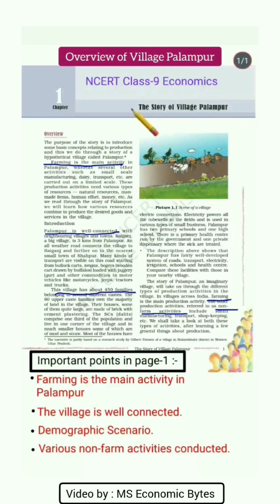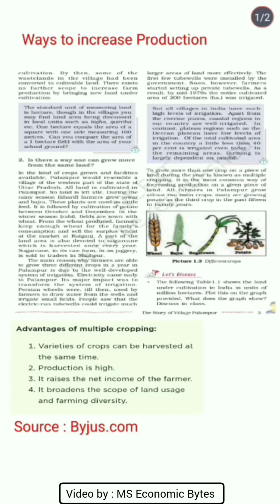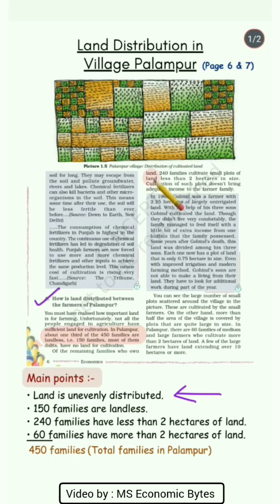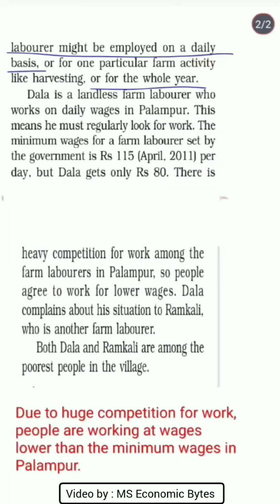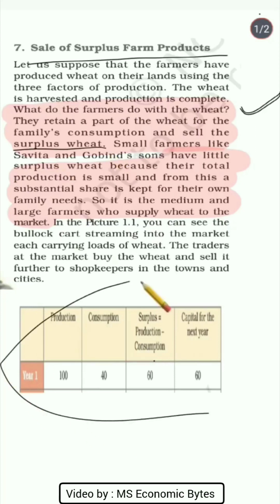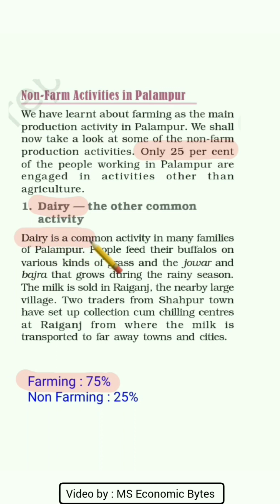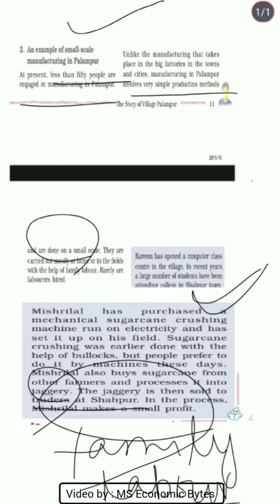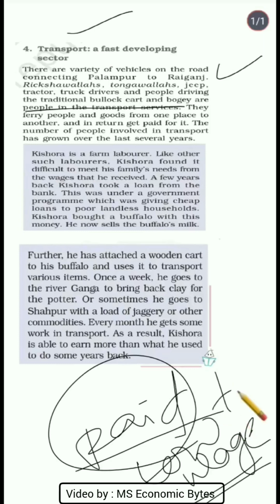The Story of Village Palampur | Class-9 Economics NCERT | CBSE